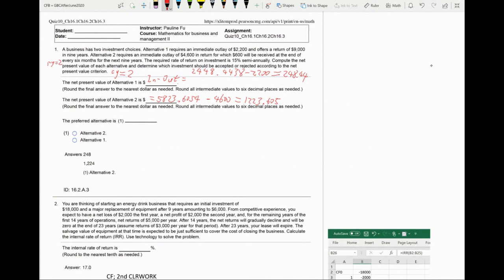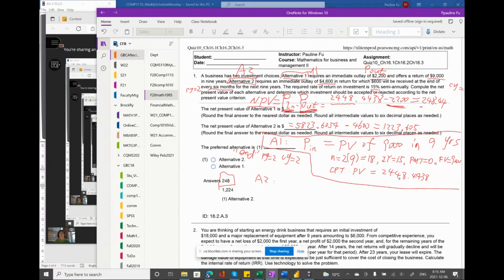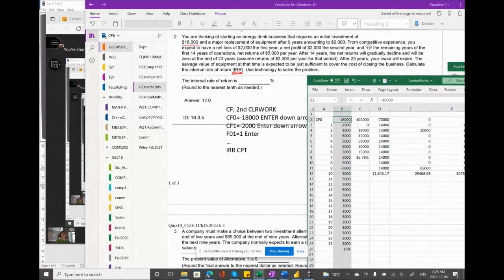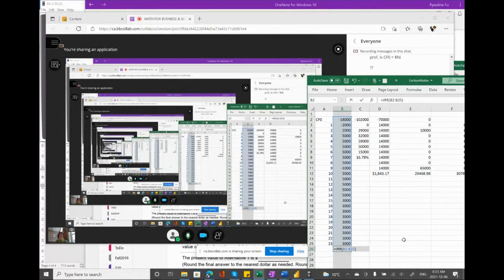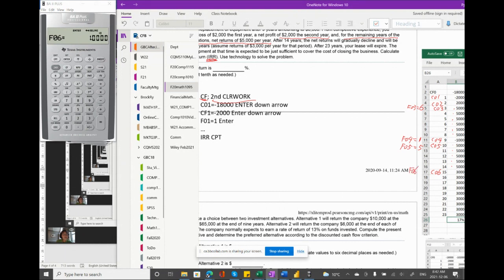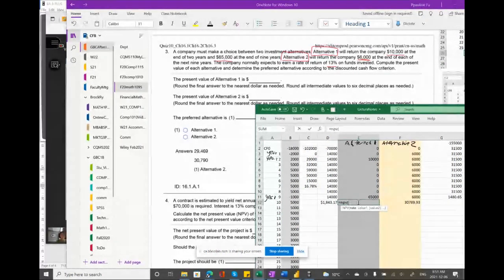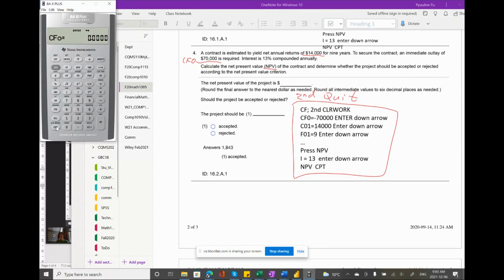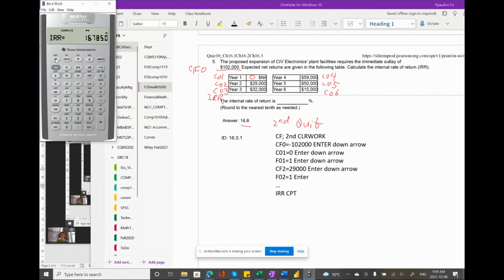Live Ch16 NPV IRR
This video calculate NPV and IRR using both Excel and BAII calculator. Thanks.